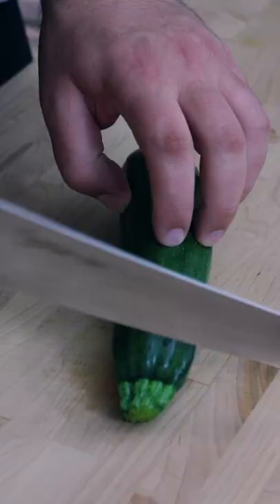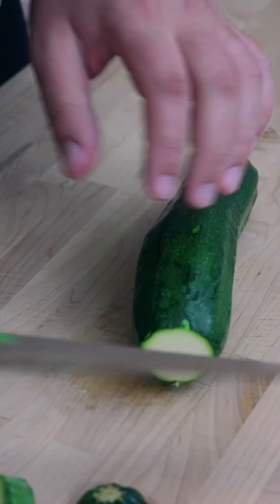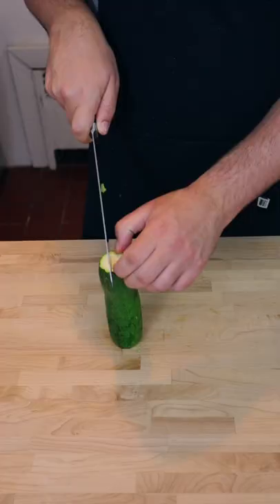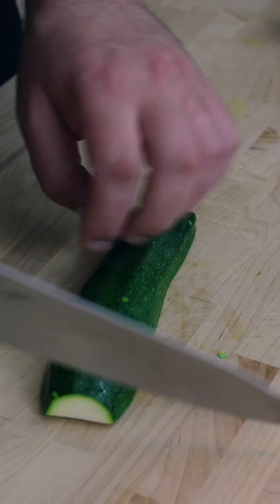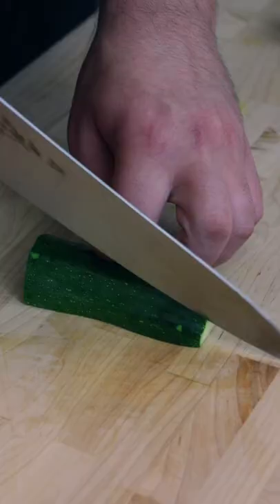Zucchini Cutting Tip - Hellman's Kitchen Shorts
👨‍🍳 🔪 Here is an easy zucchini cutting tip!

🔪 The same chef knife I've had since 2013 on my ship, and the one I use in 90% of my videos:

✅ First chop off both ends, don’t cut off too much
✅ Then we’re going to slice it in half vertically, right down the center
✅ Slice the zucchini into half moons
✅ You can also slice the zucchini into wedges, best in the air fryer for a nice side dish

👍 Like this video and follow me for more!

🚨You can download my FREE Plant Based eCookbook on my which has 3 of my favorite plant based cooking recipes within it, as well as some of my sea stories from my time in the U.S. Coast Guard.

🚨 Another of my favorite recipes is a plant based Mac n cheese which I LOVE. I've broken down the full recipe and grocery list in a downloadable PDF for only $2.99 if you'd like to support my VETERAN OWNED BUSINESS. I appreciate your support!